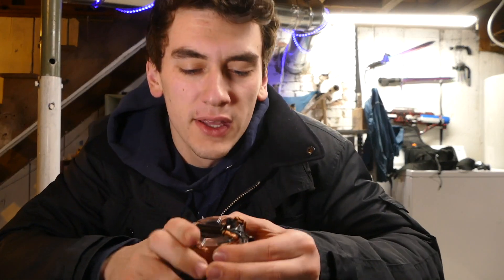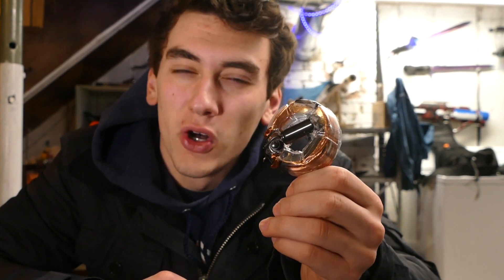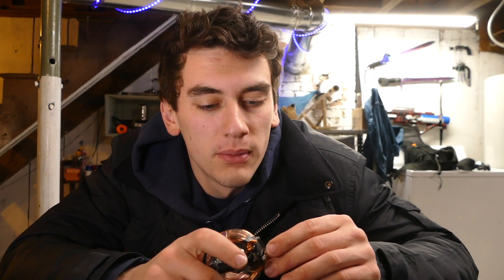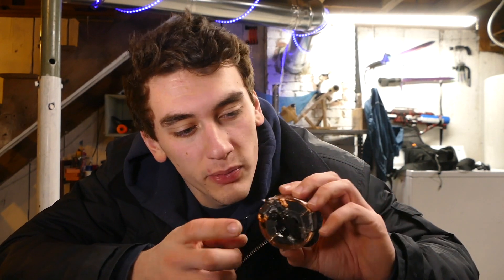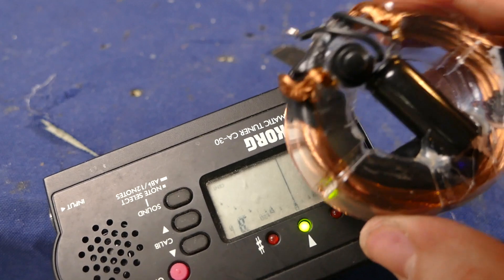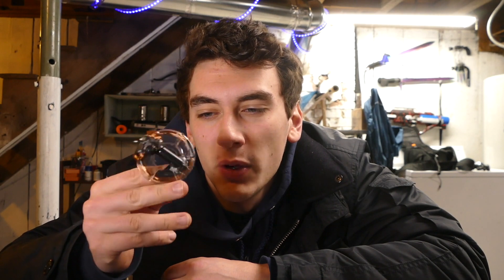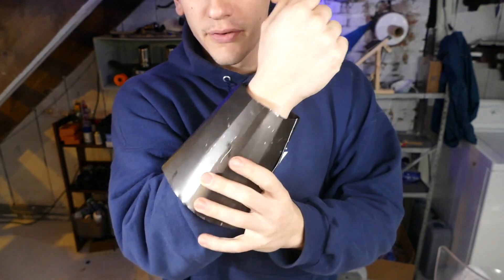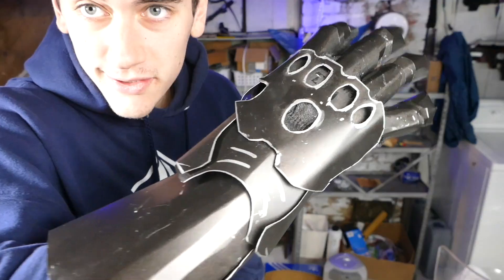DIY Black Panther EMP Device / Avengers Infinity War Update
Just an update video talking about my latest black panther device involving an emp made from a disposable camera capacitor. I also go over my new plans for Avengers Infinity War builds. Enjoy!